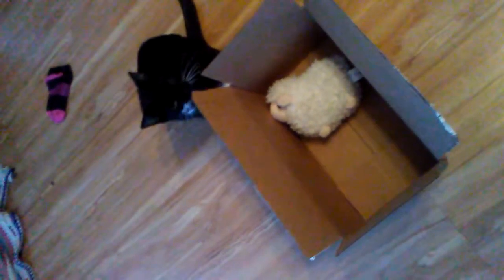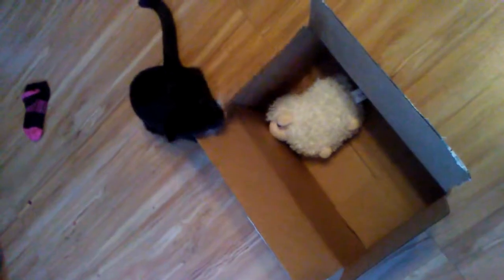Peaches The Cat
She is about a year old and has 3 white mitten paws. She is enjoying boxes left over from Prime day. Also featured is her favorite white sheep toy. :)